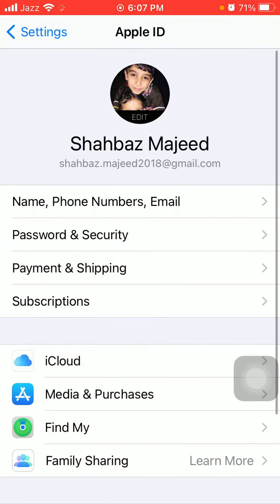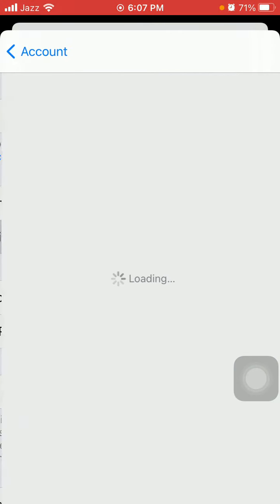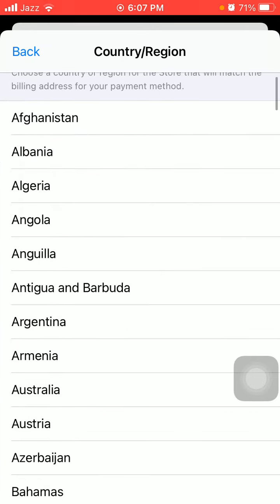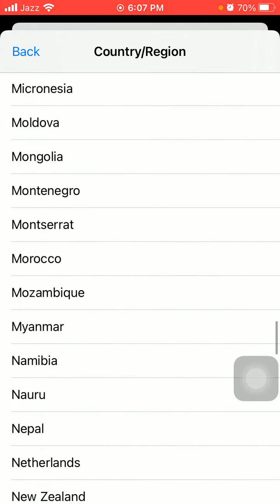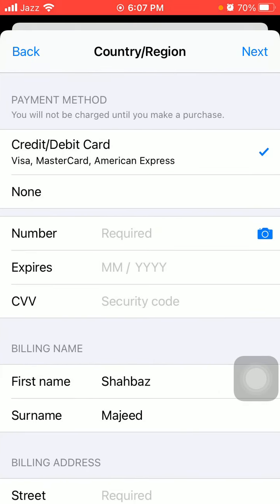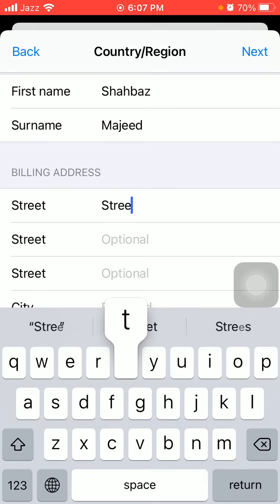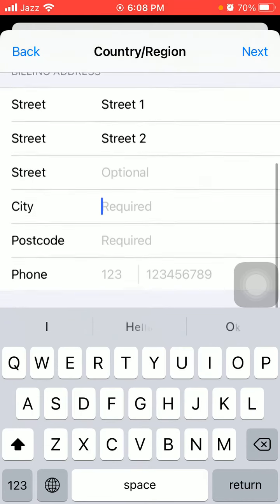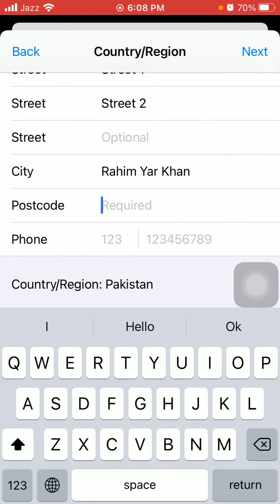how do i remove payment method from iPhone and iPad iOS 14 iOS 14.5 iOS 14.6 beta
How to change Apple ID payment information on iPhone
How to change Apple ID payment information on iPad
Change, add or remove Apple ID payment methods
How to delete Payment method on iPhone or iPad || iOS 14.5
How to delete Payment method on iPhone iOS 14.5
How to delete Payment method on iPad iOS 14.5
how to remove payment method from iphone with subscription
how to remove payment method from iphone 11
remove credit card from apple id no none option
there is an active subscription on this account
how to remove payment method from iphone ios 14
how to remove credit card from apple id
apple id payment method declined
how to remove payment method from iphone xr